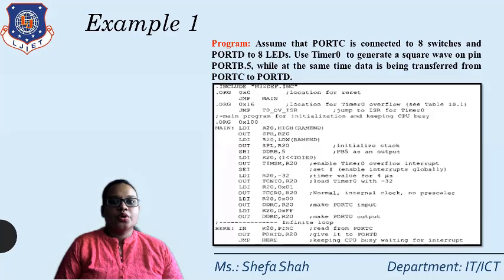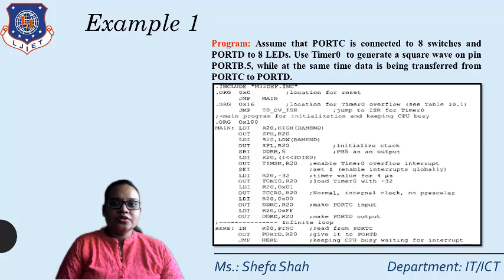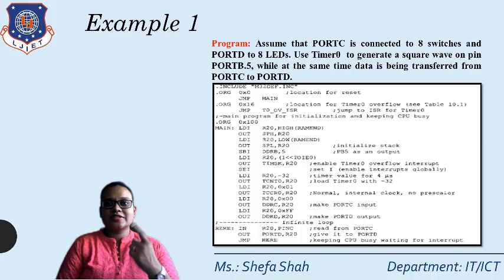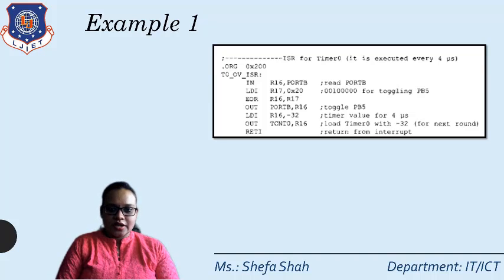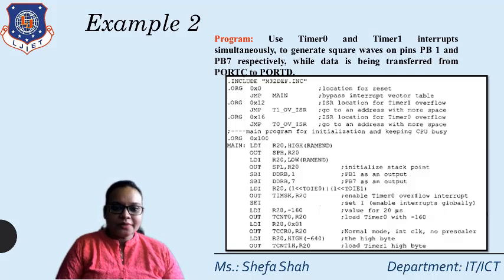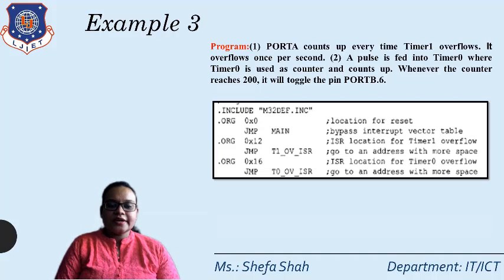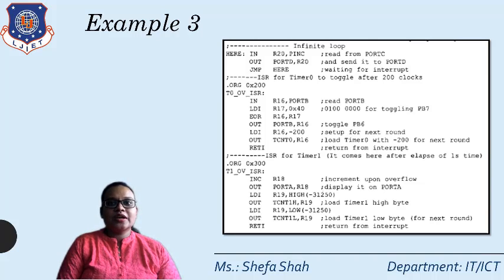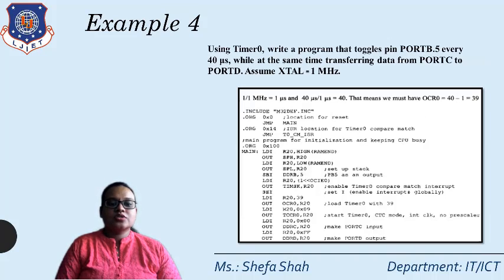lectrue 9 Unit 5